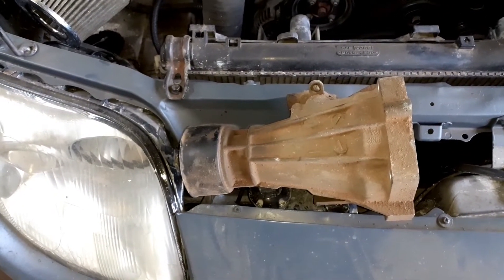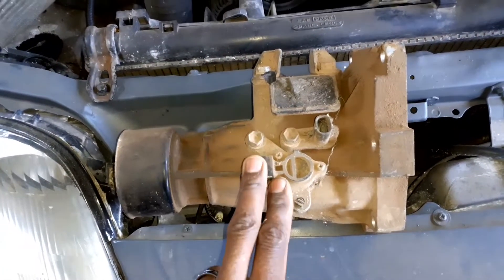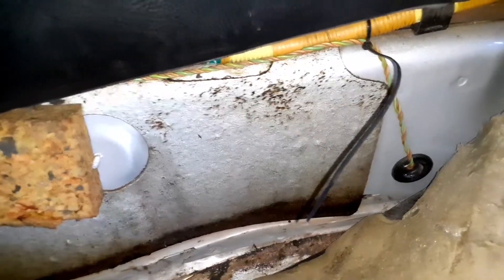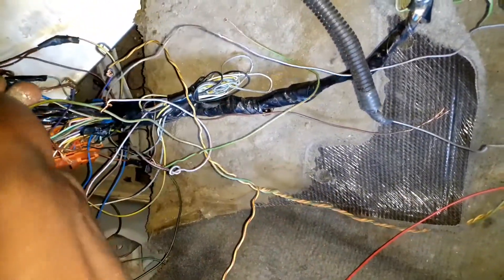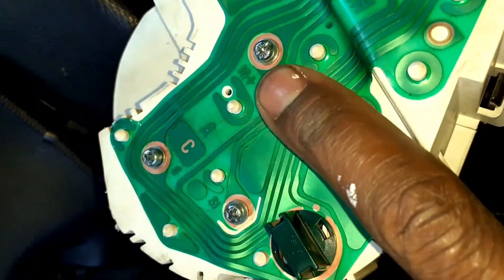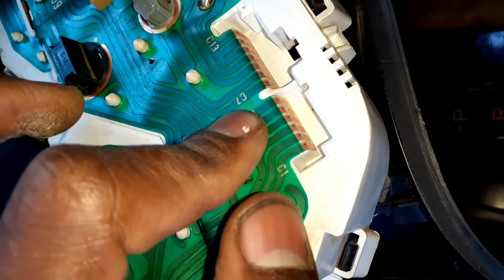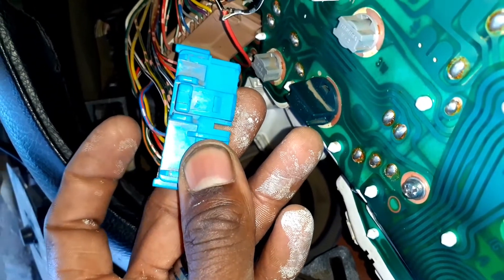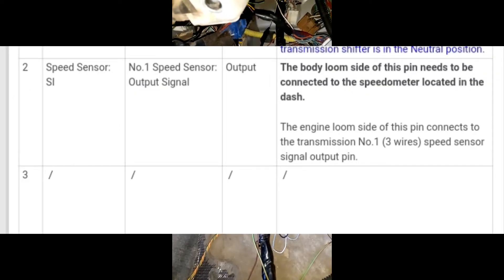SUPRA SPEEDOMETER WIRING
How I did Toyota JZA80 supra speedo wiring;

What is needed when doing a 1jzgte vvti swap from a JZX110 into a JZA80// usually JZA80 doesn't come with speedo sensor on the gearbox so you have to improvise for speedometer to work.

List of what's needed;

Diagram pinout
Which I got from wilbo666

Speedo drive gear, speedo sensor and gearbox tail which has port for speedo sensor these parts listed came off a JZX90 with was being parted for spares.

For additional or questions please leave a comment in the comment section below.